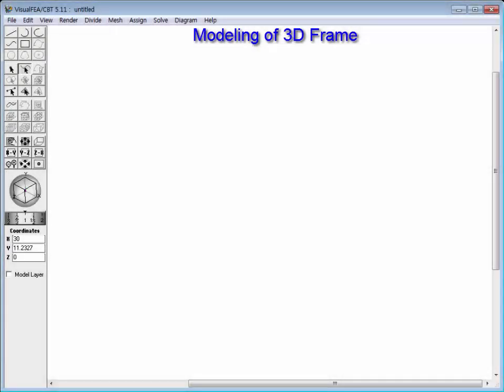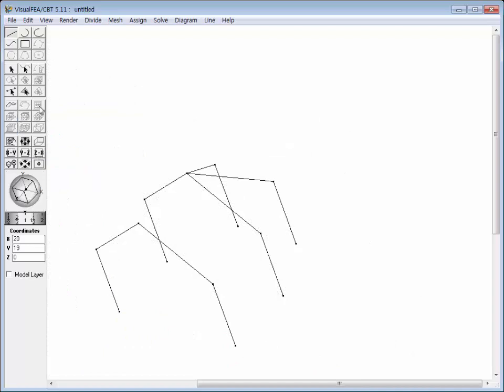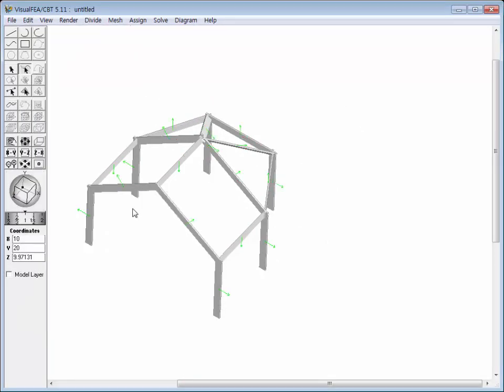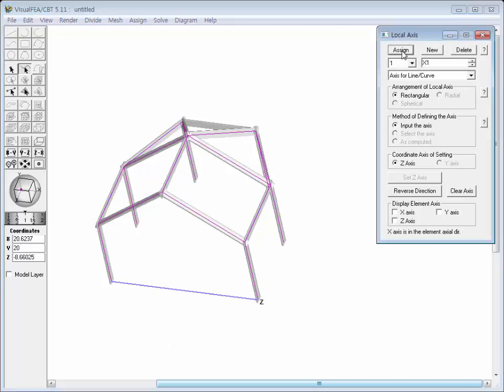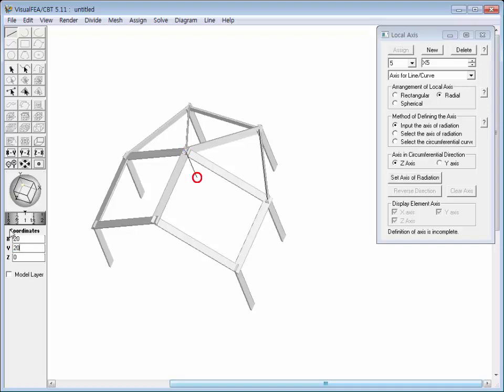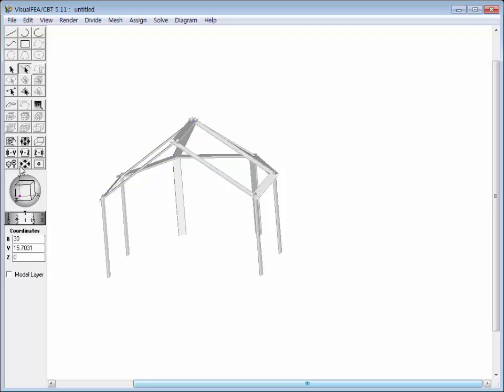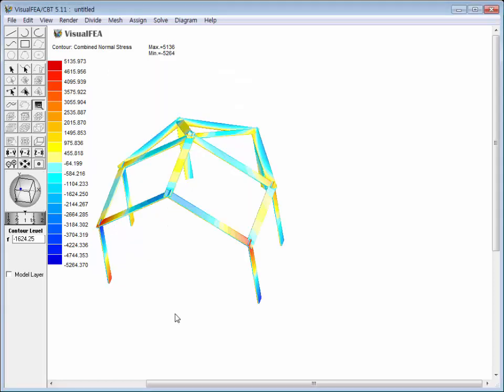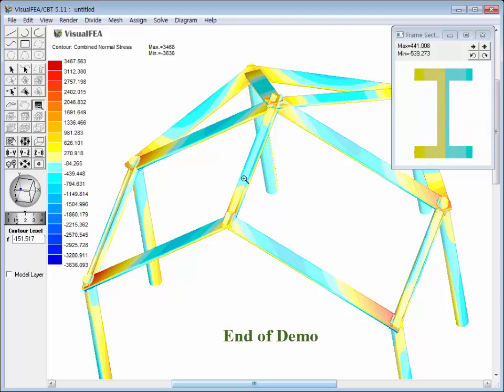Procedure of Modeling 3-D frame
This screen demo introduces important features of 3 dimensional frame modeling by VisualFEA. Namely, procedures of constructing a 3 dimentional frame, user interface for handling 3 dimensional coordinates, representation of 3 dimensional analysis data, and so on. The demo shows 3 dimensional rendering of stress contour image and recovering the detailed analysis results.